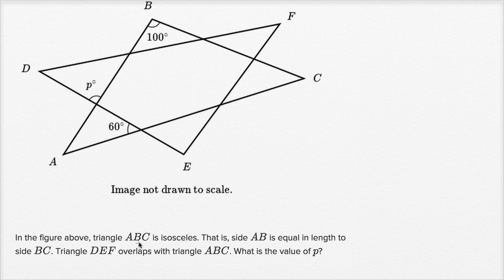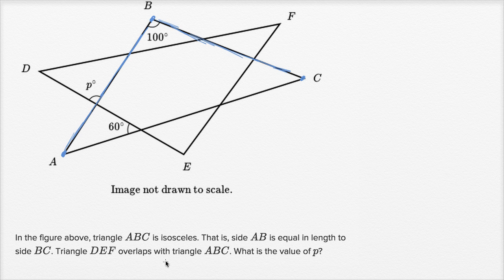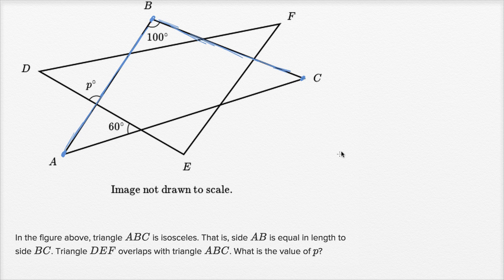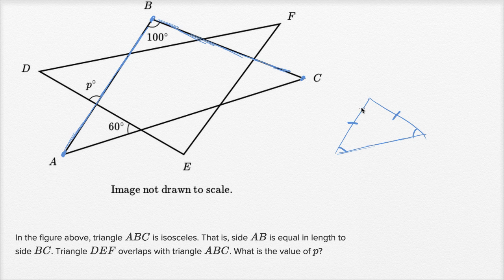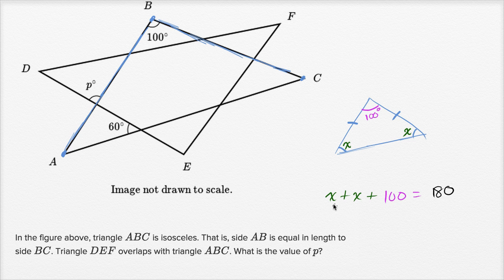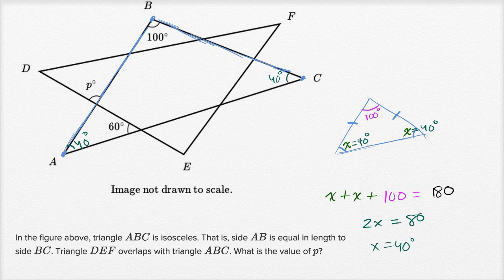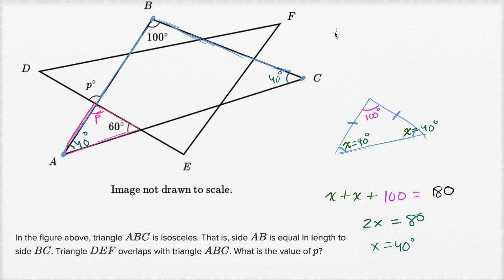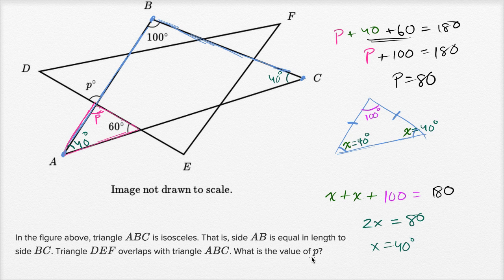Congruence and similarity — Harder example | Math | New SAT | Khan Academy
Watch Sal work through a harder Congruence and similarity problem.